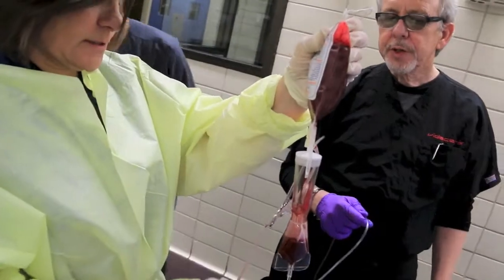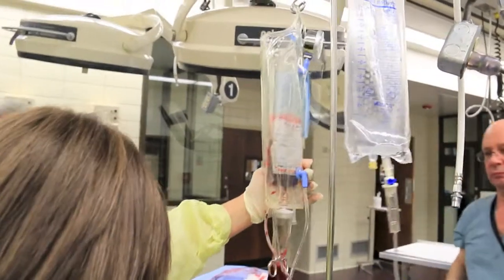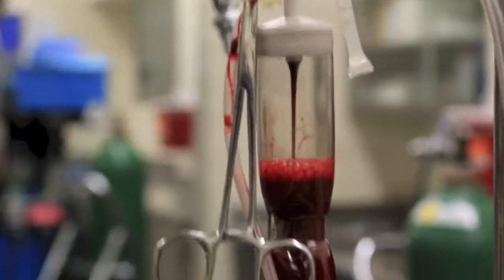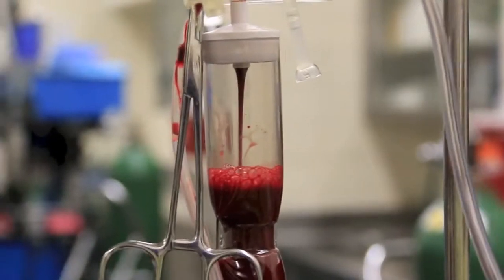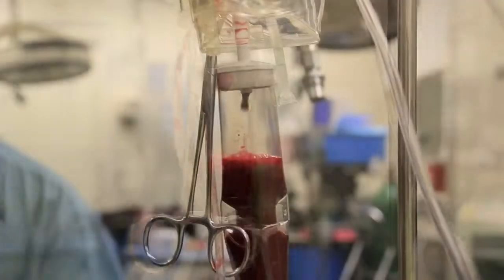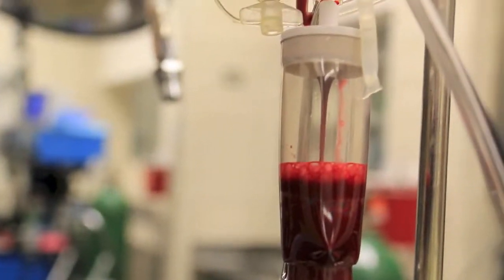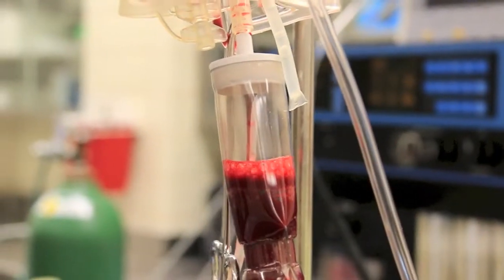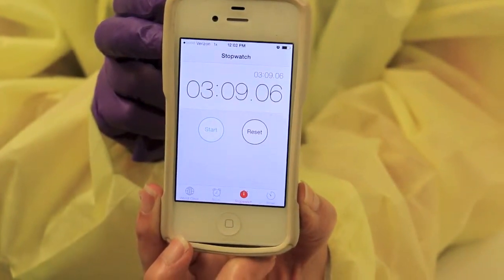EZ-IO Blood transfusions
Blood transfusion rates through the EZ-IO humeral insertion site were evaluated. Studies show flow rates of blood infused through the EZ-IO to be nearly equivalent to saline flow rates (about 5 liters per hour).